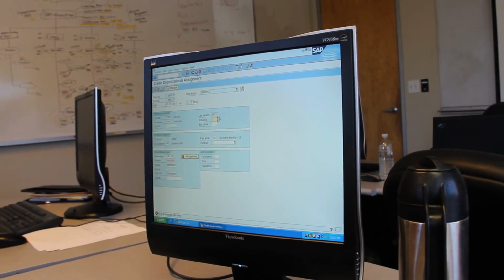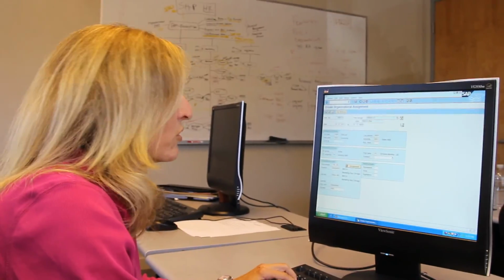SAP HR System - Hiring an Employee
SAP HR Functional Analyst Training